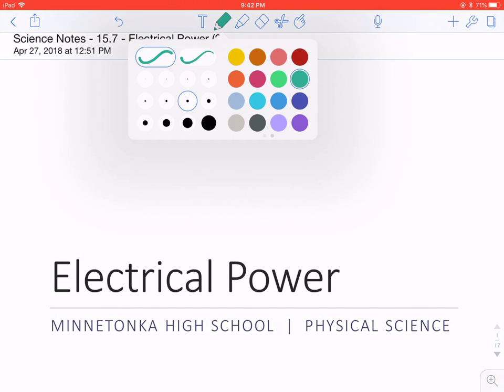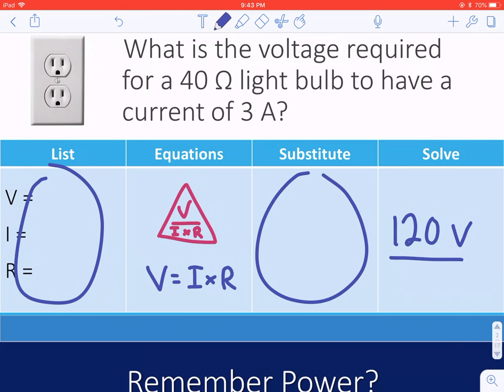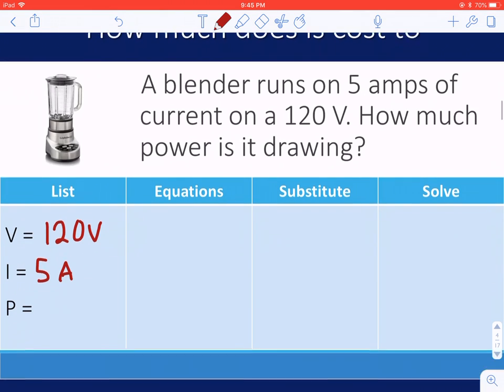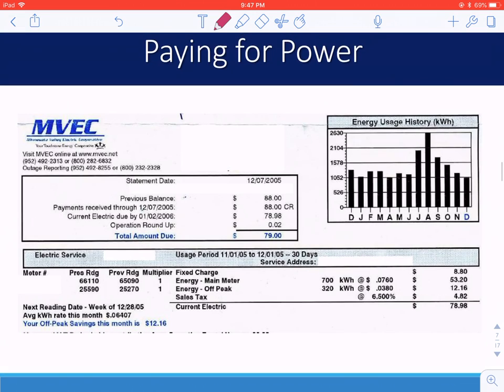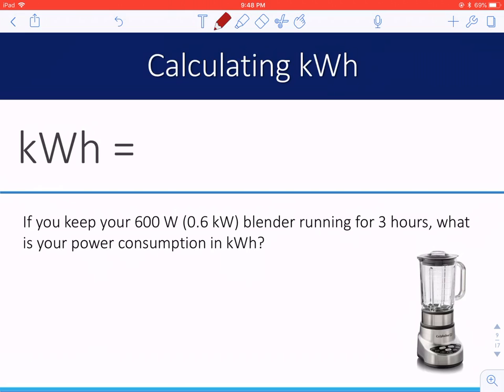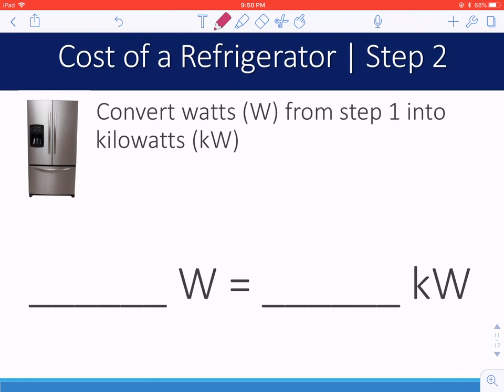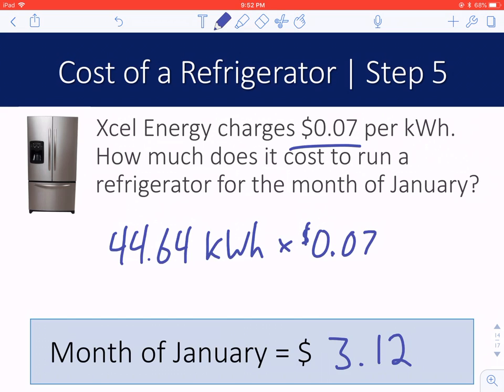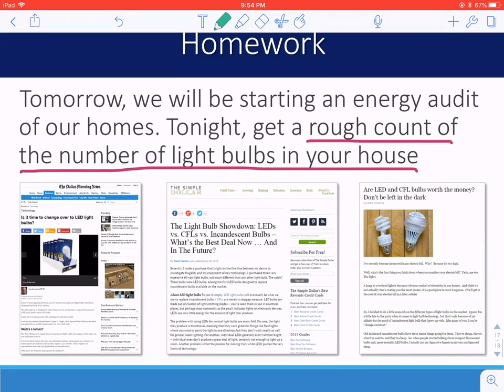Electrical Power Video Lecture